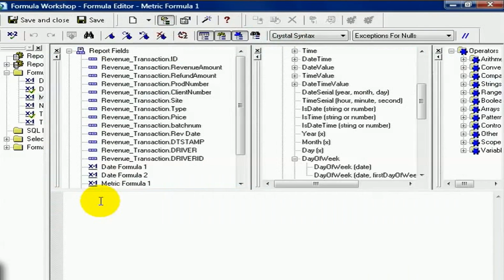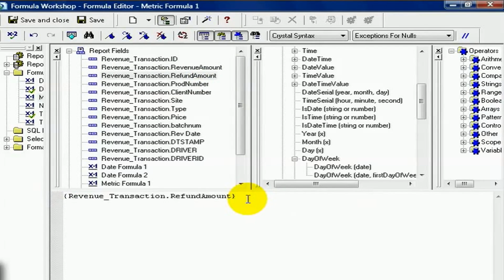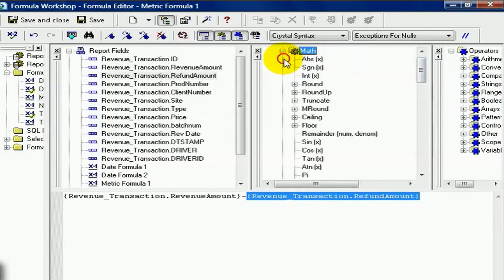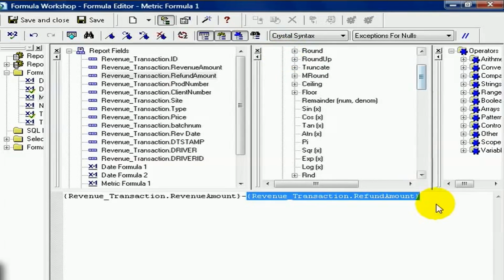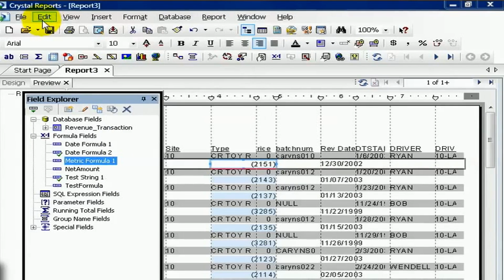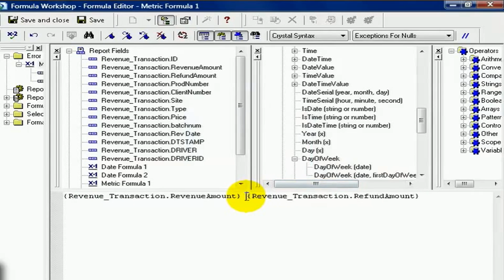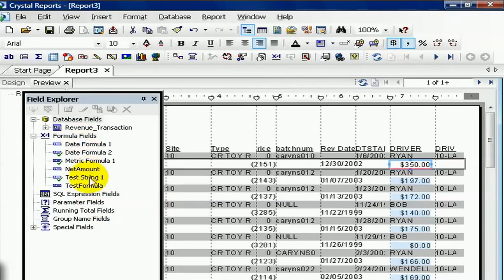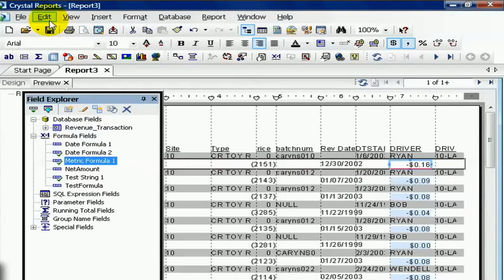Metric Function in SAP Crystal Reporting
This video shows Metric functions in SAP Crystal reports.